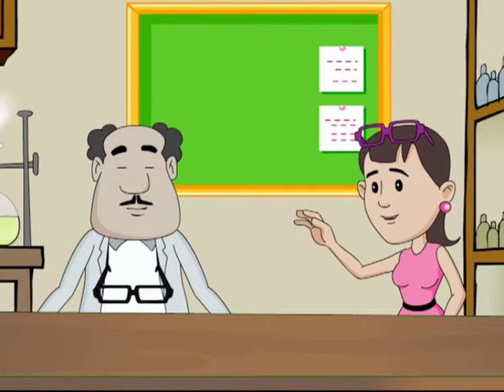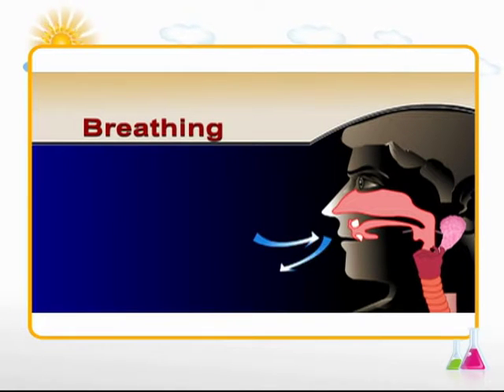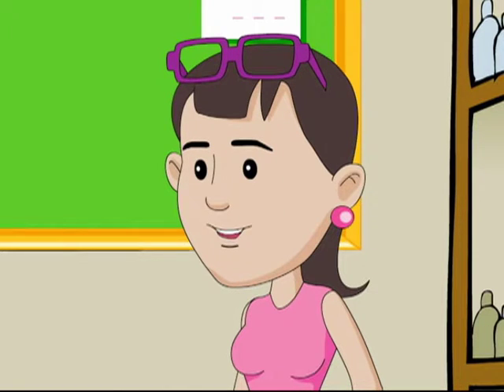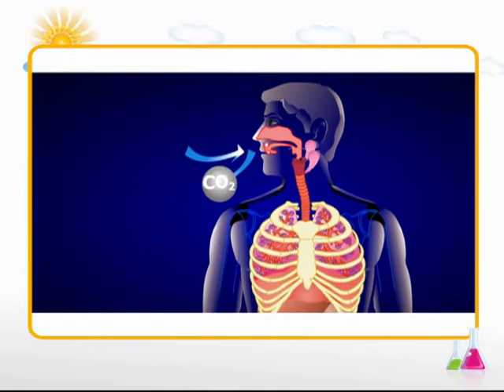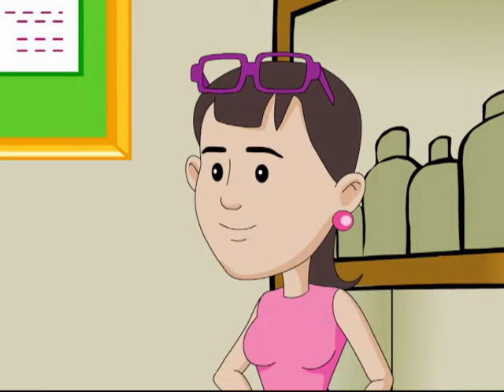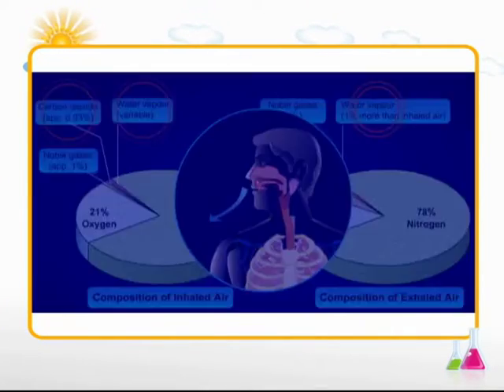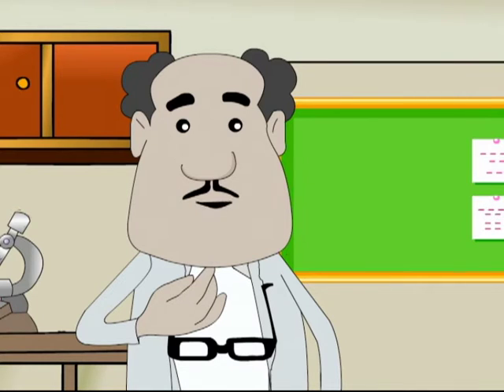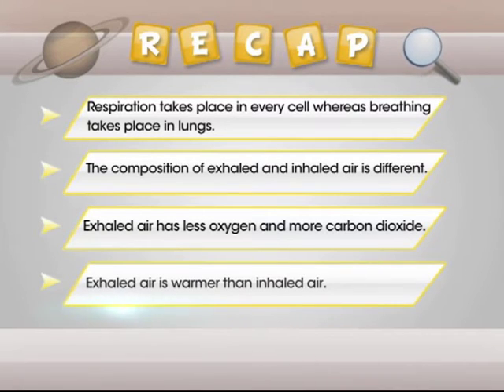How do your Lungs work? | Breathing | Class 8th Biology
We need oxygen to survive. It is a basic necessity for a human being. Every part of our body needs oxygen to perform everyday functions, even while thinking.

So how do we breathe and how does our lung help in the process of breathing?

As we all know we inhale air. The air inhaled goes down through the windpipe to our lungs. The lungs play an important role in breathing. They provide oxygen to different parts of the body and throw out the waste gas, carbon dioxide. In other words, we inhale oxygen and exhale carbon dioxide.

Breathing is a natural process. You can control it if you want to but not for long.